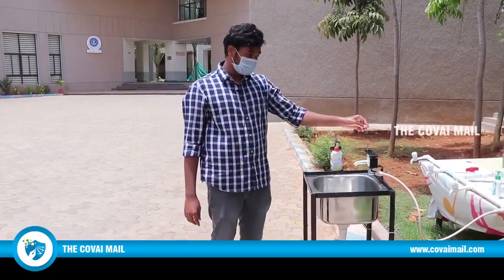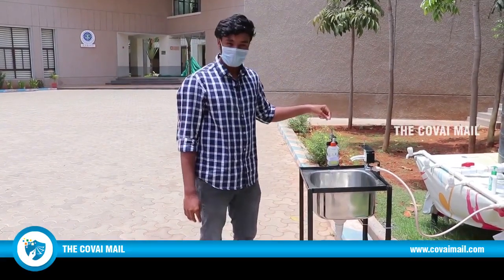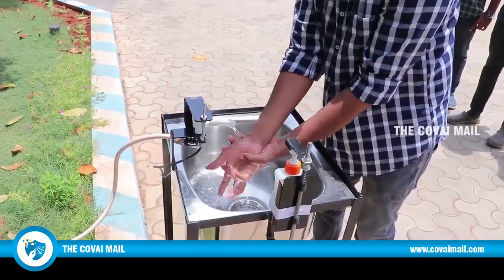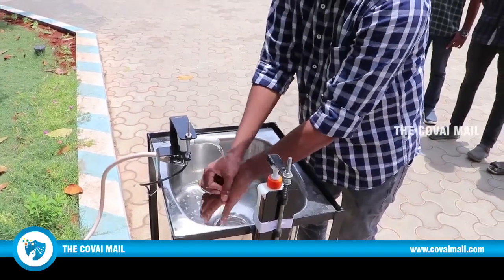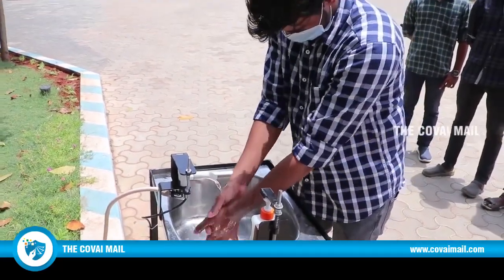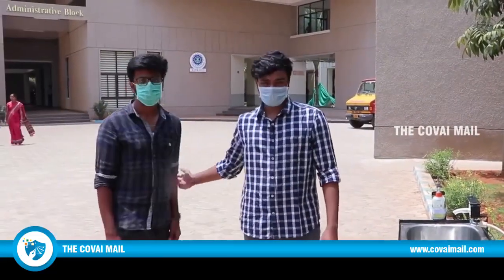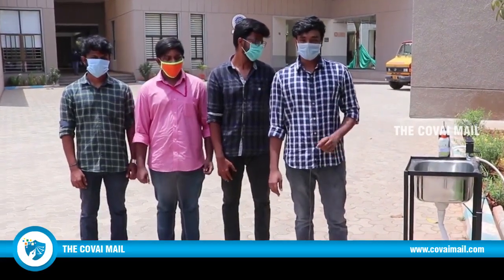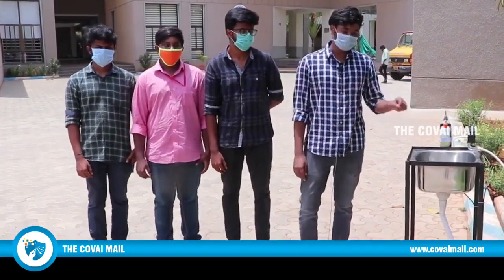KPR Engineering College Students Invent Foot operated hand wash